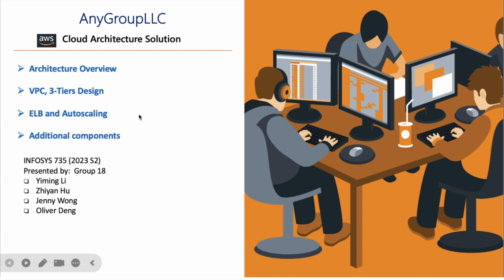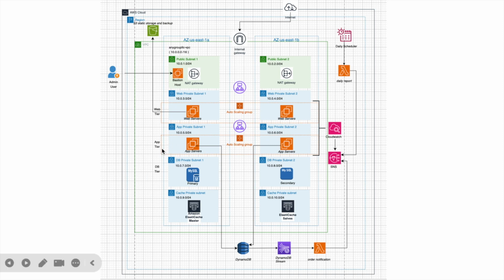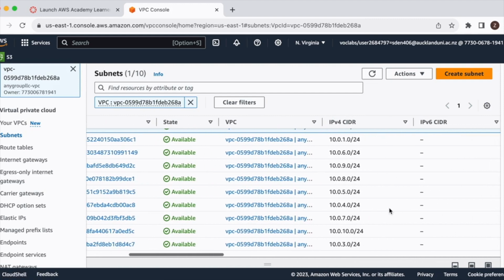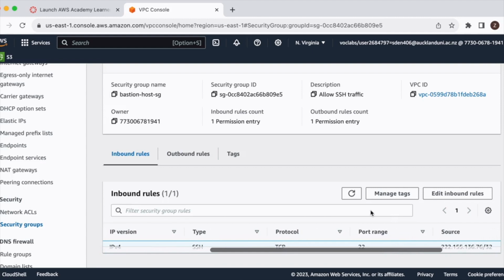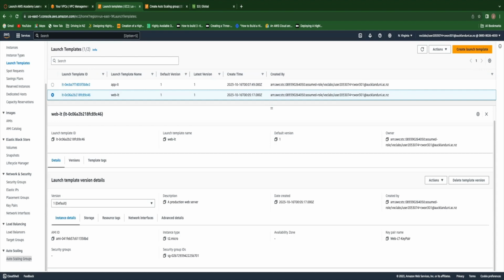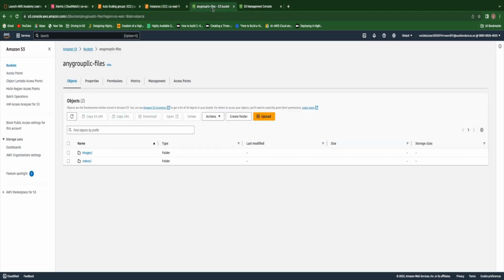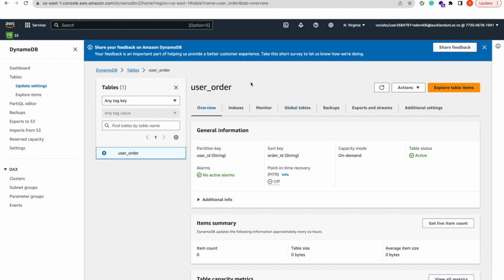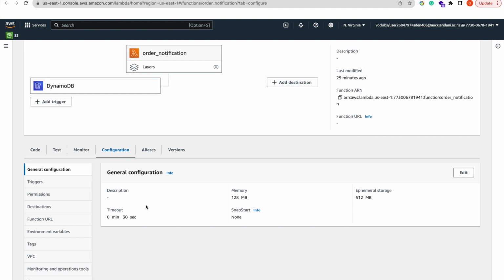Group 18 - AnyGroupLLC AWS Cloud Architecture Solution & Implementation